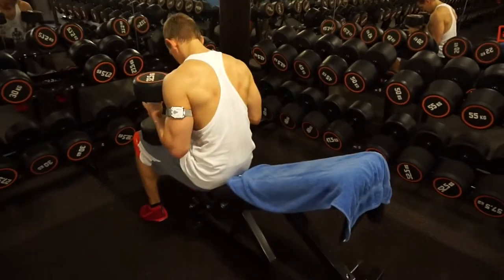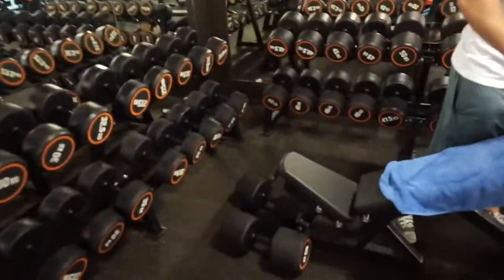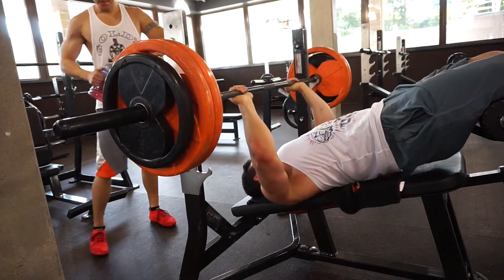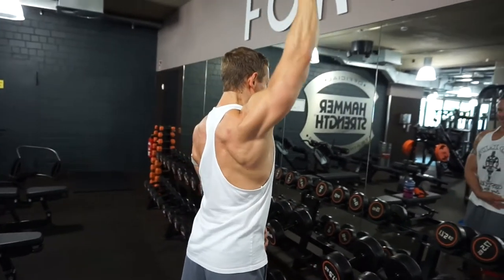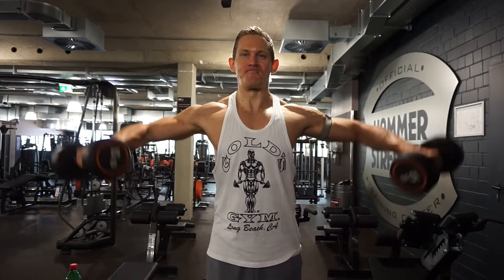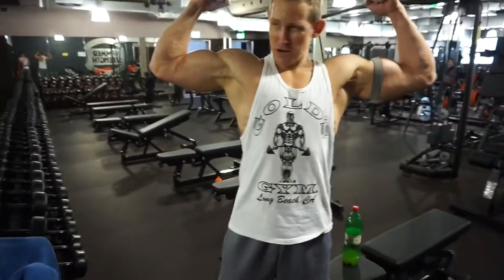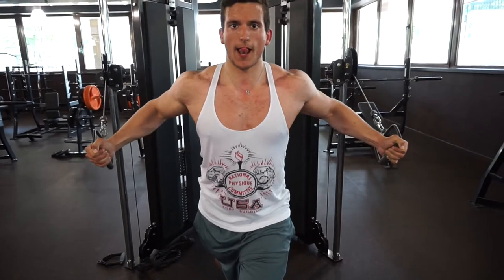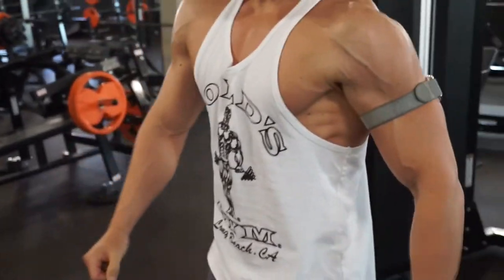Push Training mit Quadzillajunior im FitX Steilshoop / Hitze...Hanteln..Veins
Unterstütze mich, indem du über folgenden Link bestellst:
33% auf ALLE Supps CODE:  TAPIA33

Wenn du das nächste mal was auf Amazon einkaufen möchtest, dann tue es gern über meinen Affiliate Link ✘ Nutze ihn auch gern als Lesezeichen in deinem Browser und unterstütze dadurch meine Arbeit auf diesem Kanal.

Diese Playlist´s musst du sehen!

✘Durch den Kauf über diese Links werden wir am Umsatz beteiligt. Es entstehen für euch keine Mehrkosten. Ihr unterstützt uns lediglich, dass wir weitere Videos finanzieren können. Danke für euren Support Freunde!